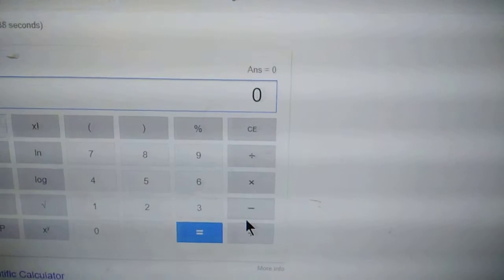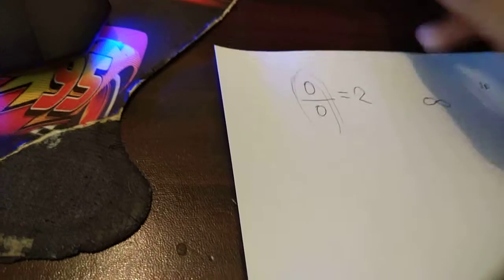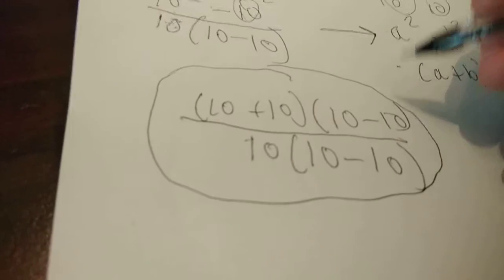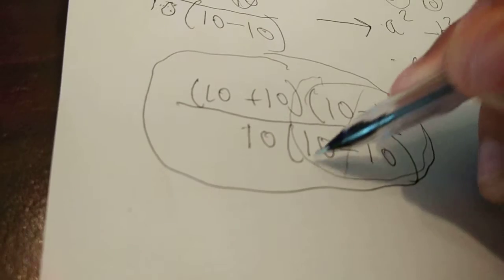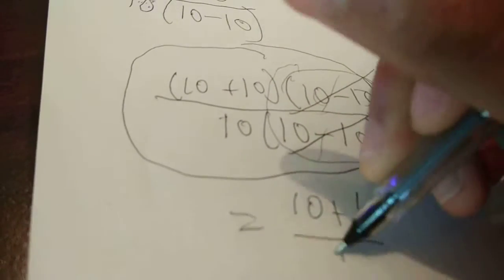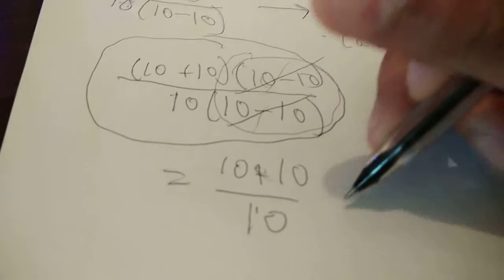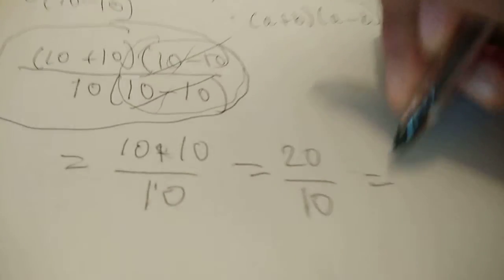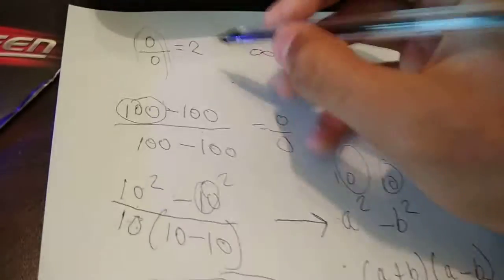PROOF THAT 0/0 = 2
0/0 is infinity/undefined? Think again, cause it's actually = 2! This video proves it all.